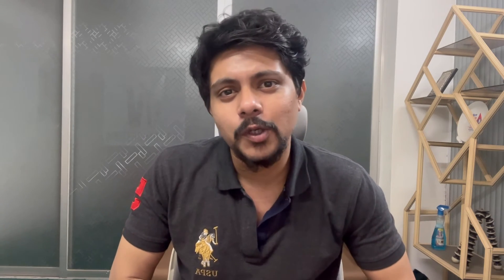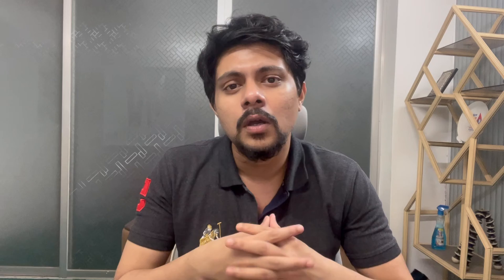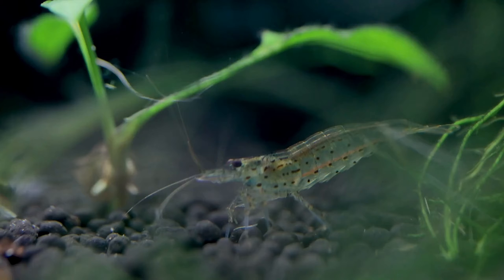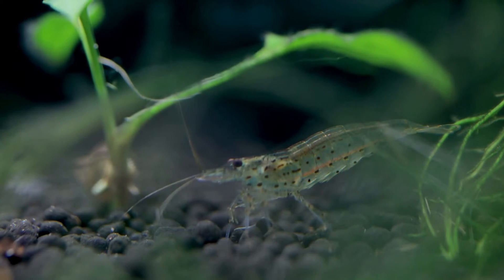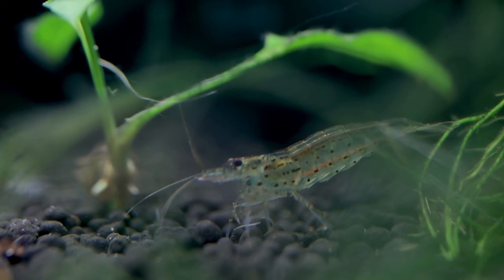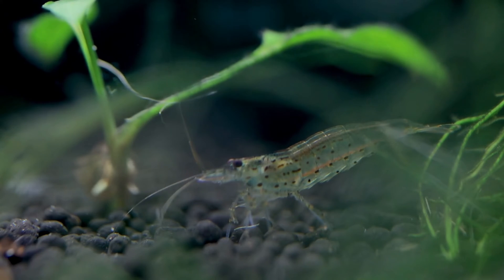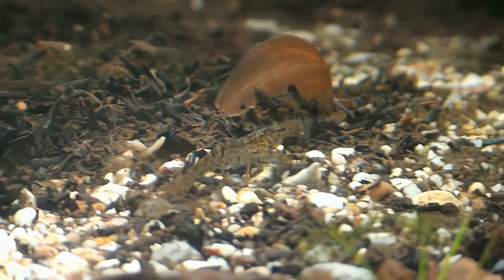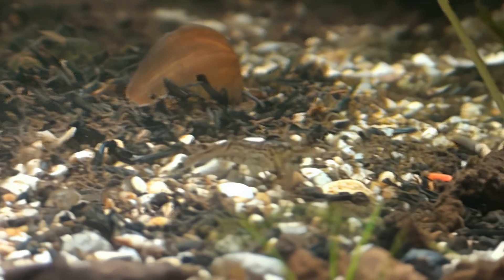Why Shrimps Fail To Molt?